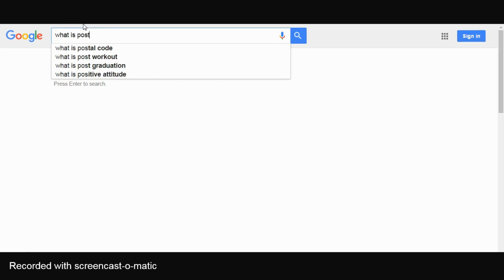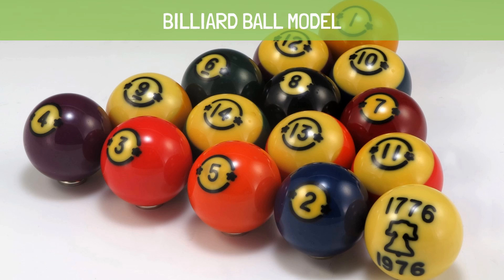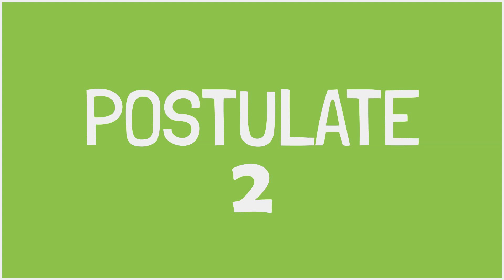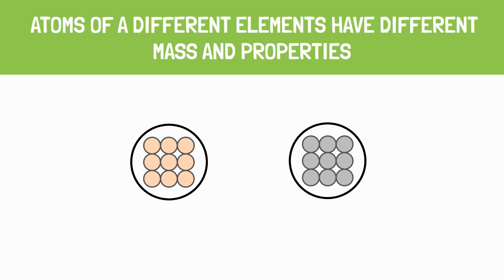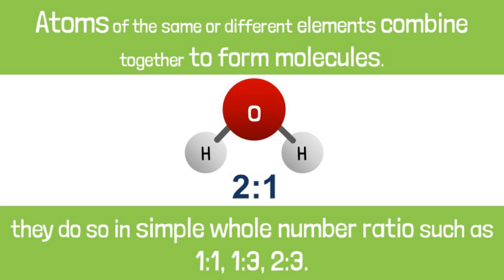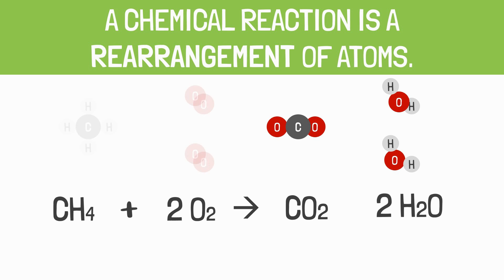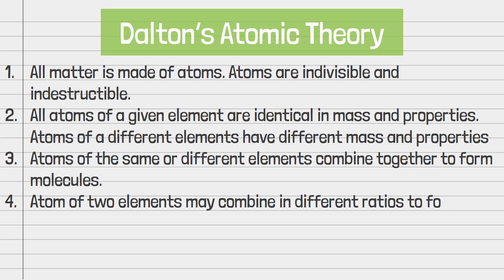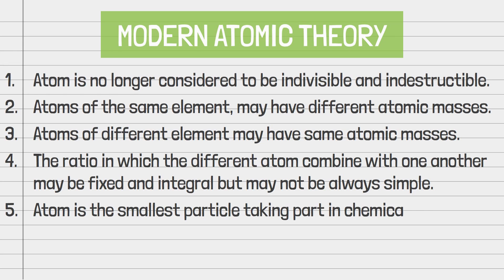Dalton Atomic theory | Some Basic Concept of Chemistry tutorial #6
John Dalton (6 September 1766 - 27 July 1844) was a great scientist who explained the structure of matter for the first time. He proposed his famous postulate in 1803 (19th century) famously known as Dalton Atomic Theory.
Dalton atomic theory is based on chemical reaction. With advancement of technology and further studies brought limitation of Dalton's atomic theory in limelight. With knowledge of nuclear reactions, isotopes, isobars, subatomic particles, this theory was modified.
Now, we study Modern Dalton atomic theory or modern atomic theory.

Understand the whole concept of Dalton Atomic Theory in 5 minutes.